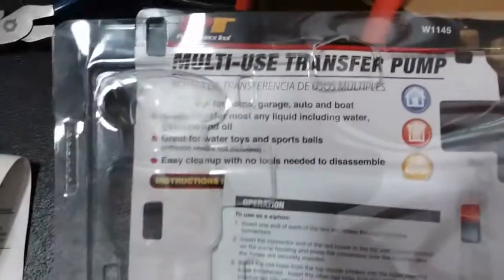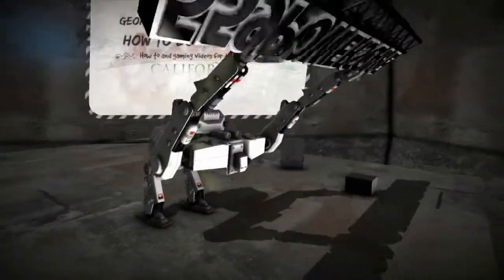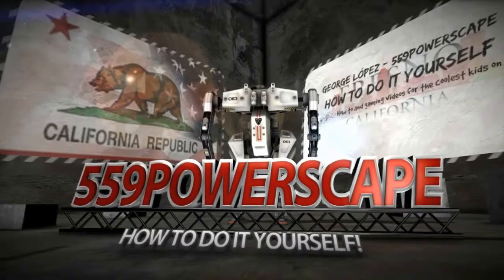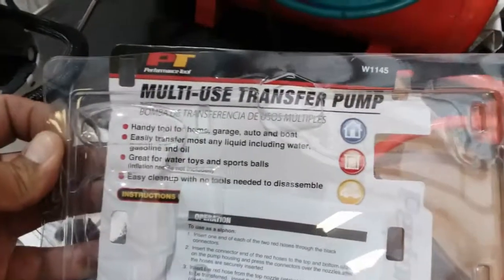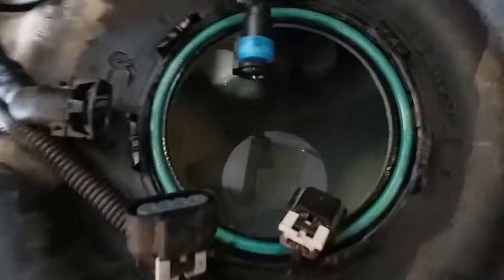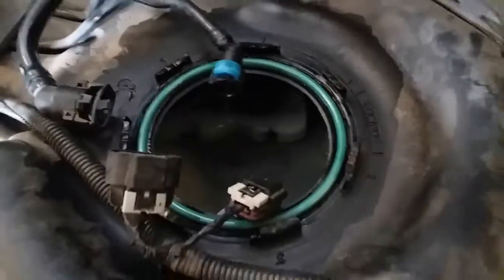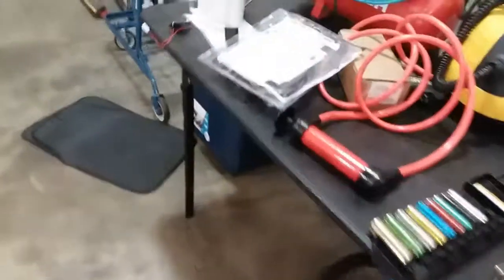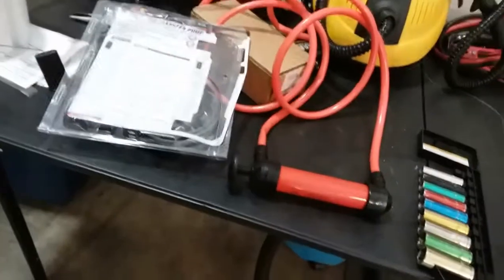Item Review: Multi Use Transfer Pump from O'Reilly Auto Parts